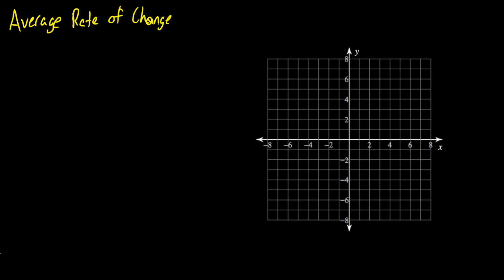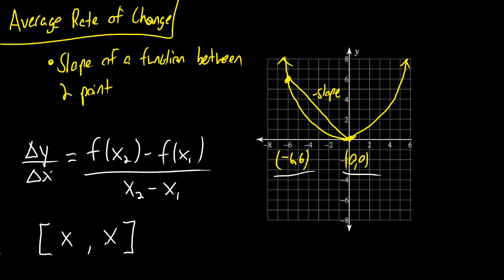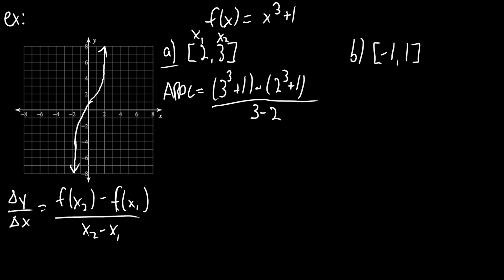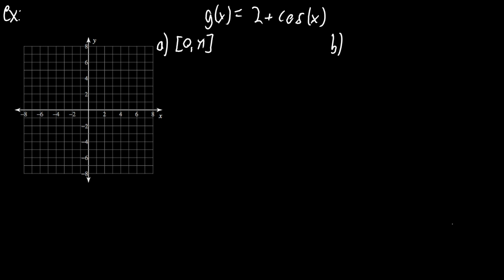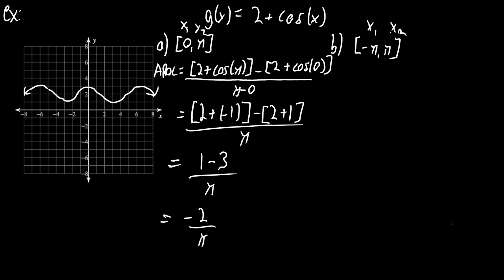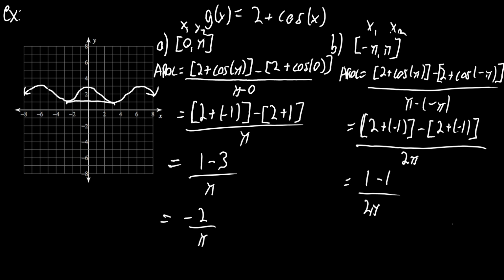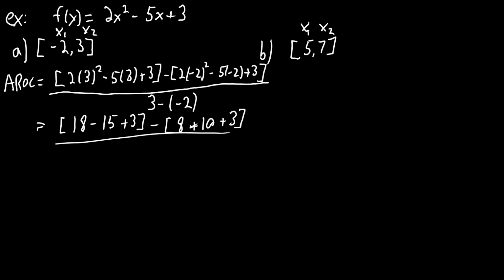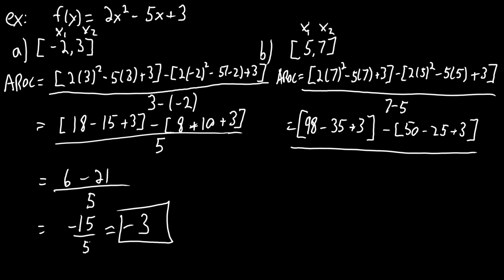Average Rate of Change Over an Interval - Calculus 1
Learn how to solve average rate of change problems through the definitions and several examples shown throughout this video.